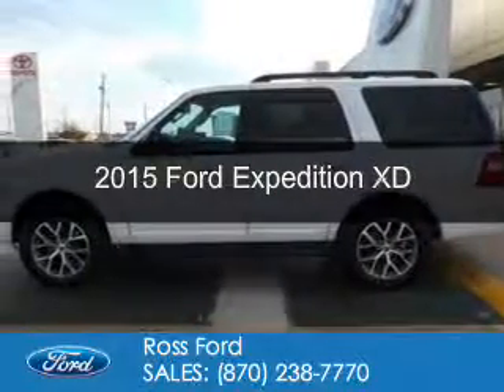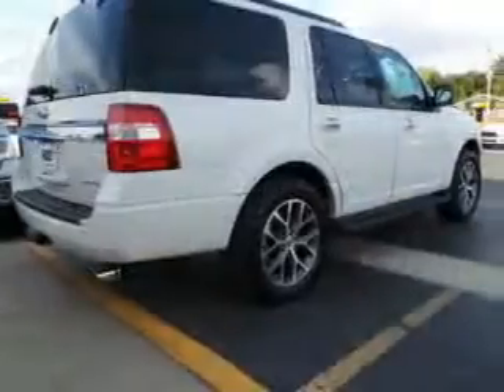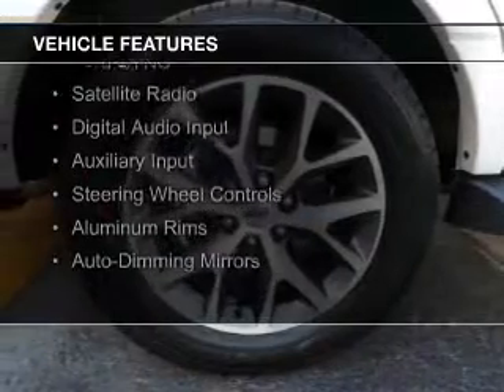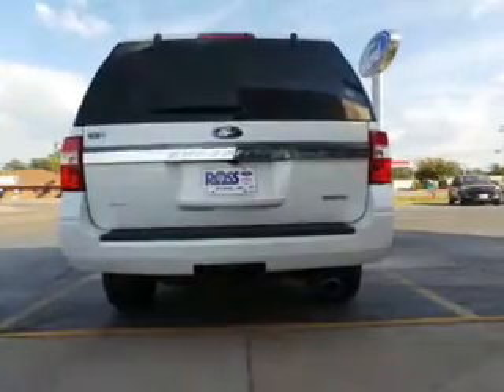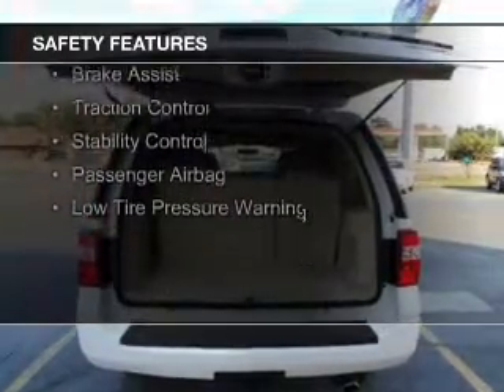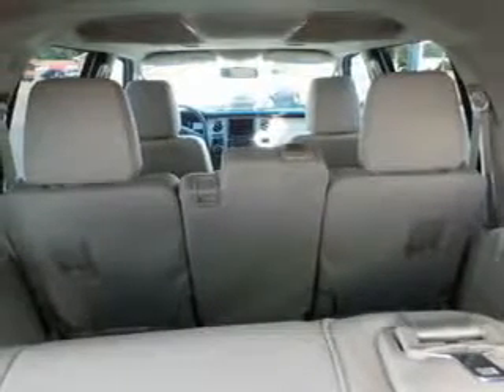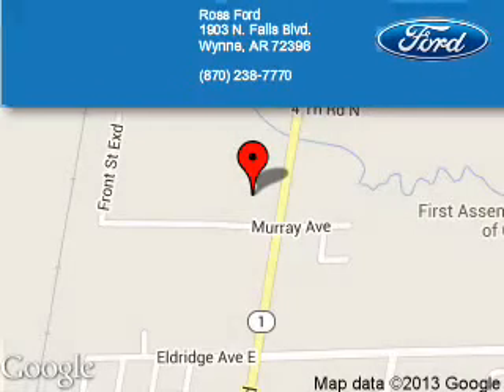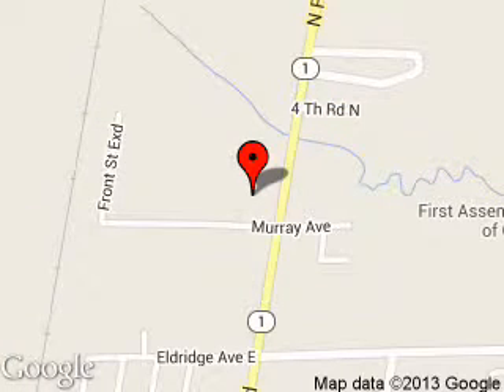2015 Ford Expedition - Wynne AR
Phone:
Year: 2015
Make: Ford
Model: Expedition
Trim: XD
Engine: 3.5 liter 6 cylinder 24 valve
Transmission: 6-Speed Automatic
Color: White Platinum Metallic Tri-Coat
Mileage: 9
Address:
1903 North Falls Blvd.